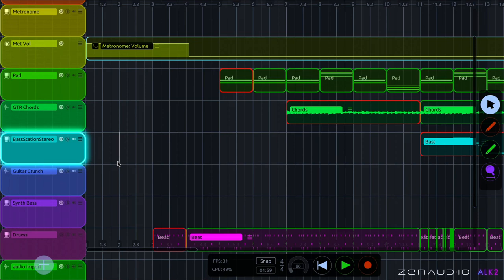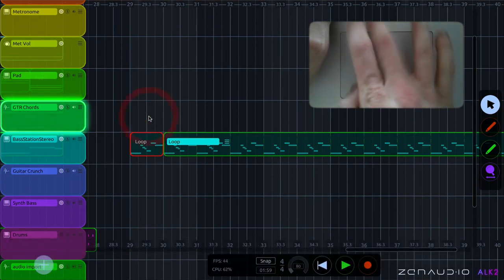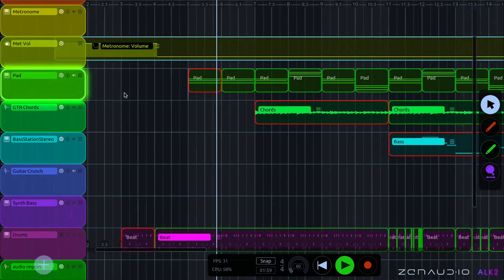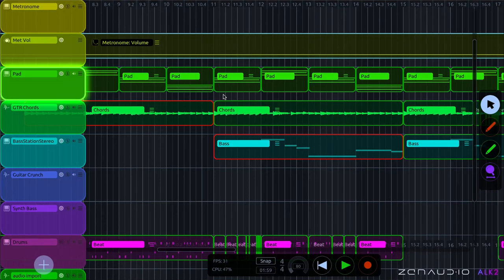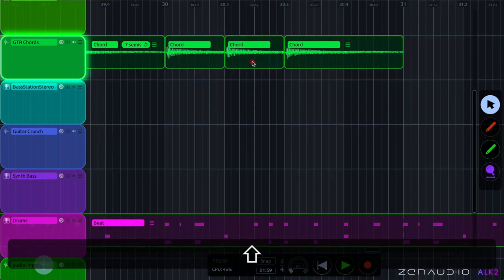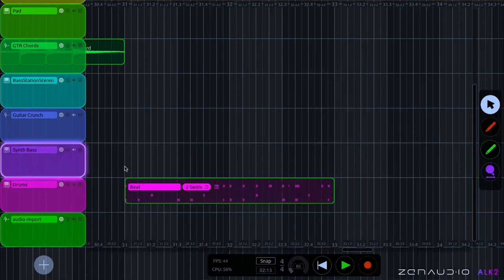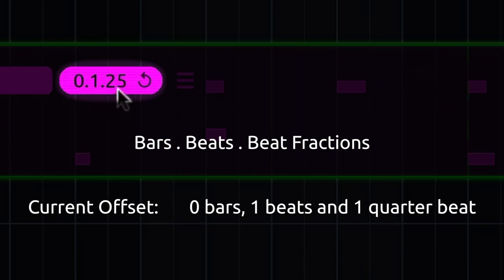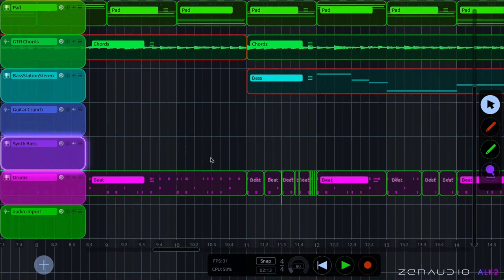ALK2 Tutorial | 7. Loop Pitch Shifting And Offsets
In this video tutorial we cover:

0:00 Demo of pitch shifting and offsets
1:31 Pitch shifting loops
2:30 Creative uses of pitch shifting
4:22 Changing the offset/start point of loops
5:13 Offset values explained
6:04 Creative uses of loop offsets
6:49 Pitch shifting and offsets combined

ALK is a cross between a sequencer and a looper. Like a traditional looper, clips are performed live and subsequently looped to create layers of sound. Like in a sequencer, the loops can be drawn, moved, copied, cut and pasted in a musical arrangement.

When it’s time to perform the song, ALK will follow your arrangement, pressing the necessary virtual pedals to arm channels, trigger effects, and record and play loops at the right time.

Freeing you to do what you do best: perform.